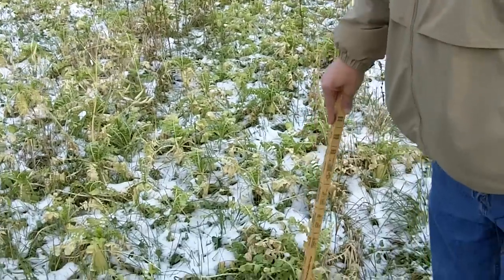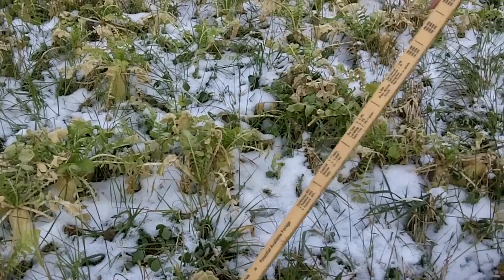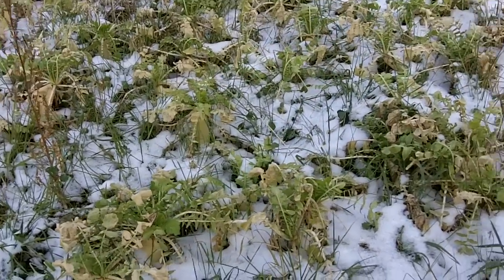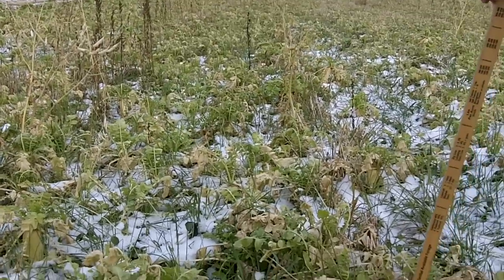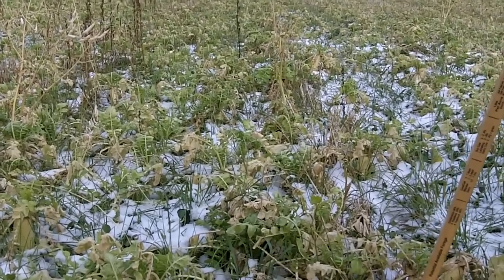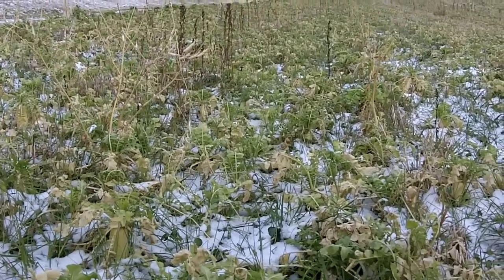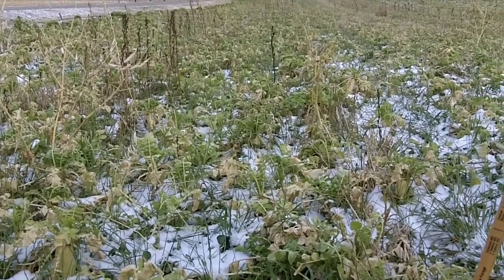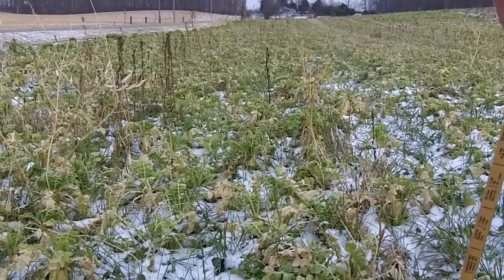Cover Crop Plot with ARG, Crimson Clover and some Tillage Radish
In this video I look at a cover crop plot in Whitley County, Indiana with Bounty Annual Ryegrass, Crimson Clover and some Tillage Radishes.  This mixture leans heavy towards the annual ryegrass component with lesser percentages of crimson and radish.  With the snow on the ground you can really see some differences in the different plots.